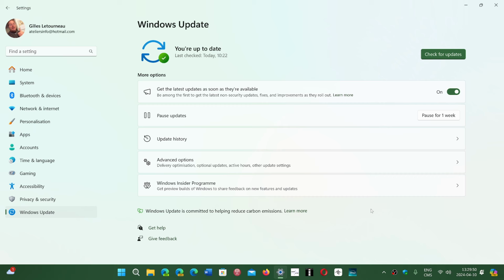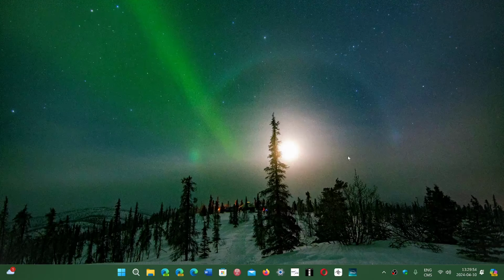Windows 10 11 Patch Tuesday security updates fixes two critical Zero days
150 security fixes on all products, 69 in Windows all important and two zero days exploited in the wild